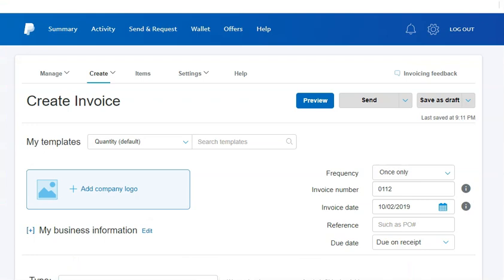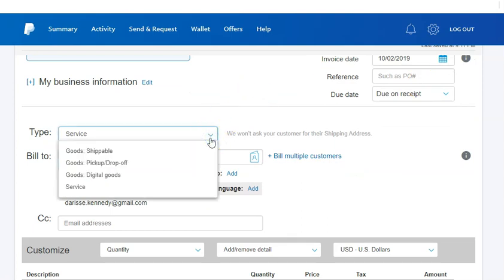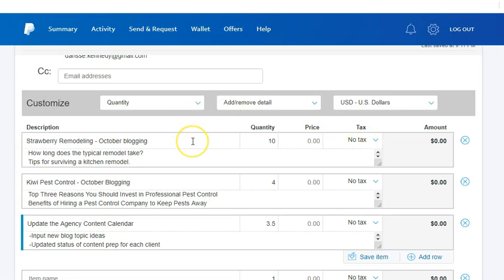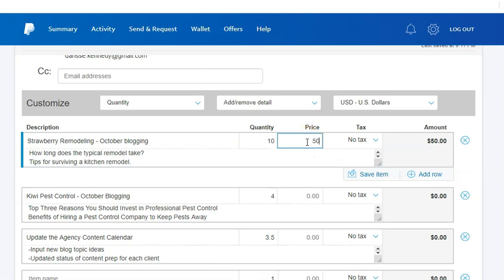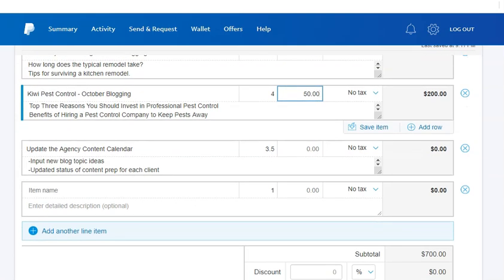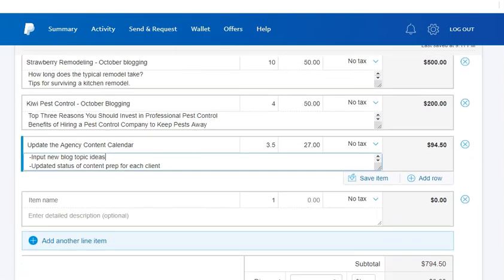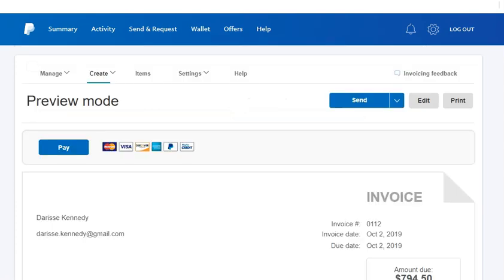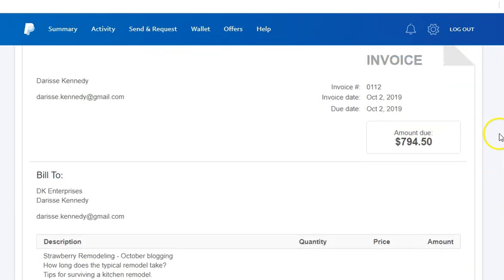Create a Professional Invoice Using PayPal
Learn how to quickly and easily create a professional invoice using PayPal. I go over the details of creating an invoice that you can send to your clients. It will help you create a professional image and hopefully get paid more quickly.

Creating invoices through PayPal will help you streamline the invoicing process. This is very important if you are a freelancer because you may be working for multiple clients at one time. If you need help creating your first PayPal invoice then you are in the right place.